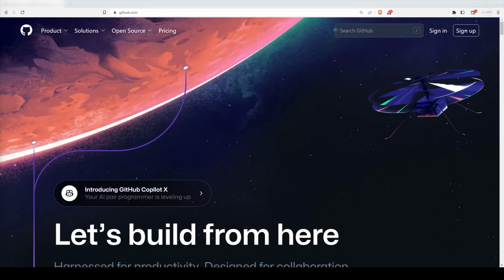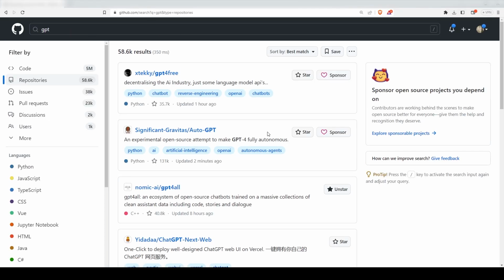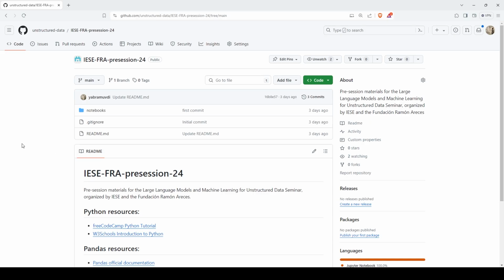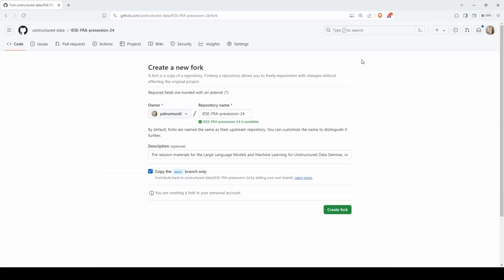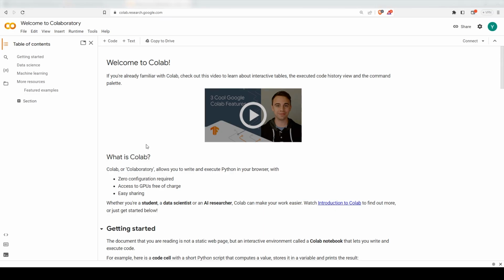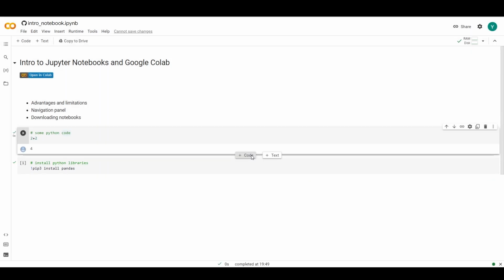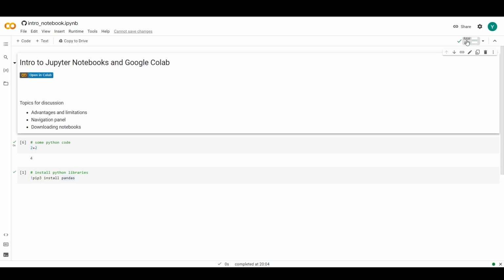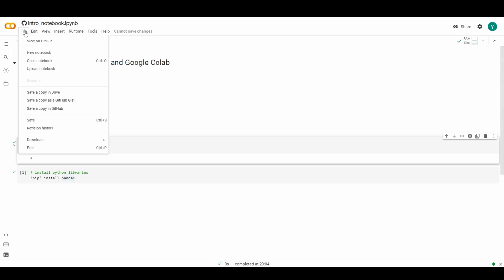Introduction to GitHub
Video courtesy of IESE Business School – Seminar LLM and Machine Learning (2024).